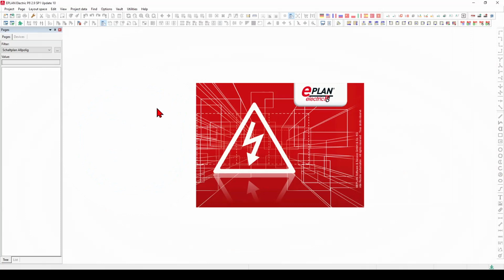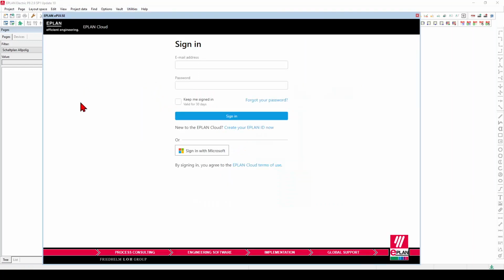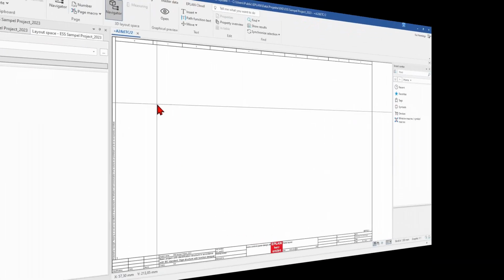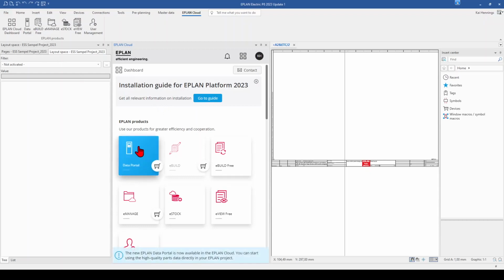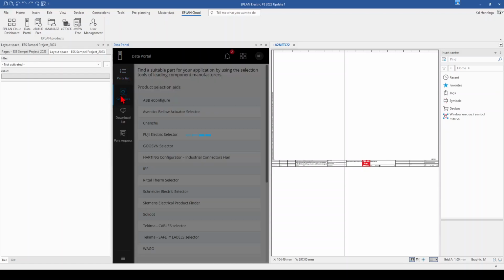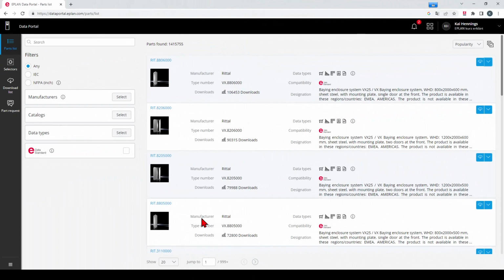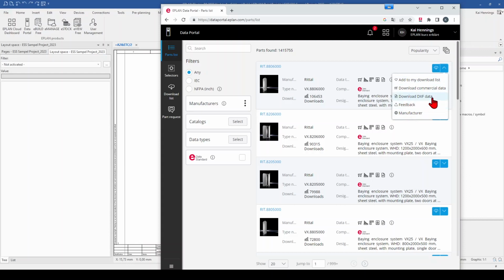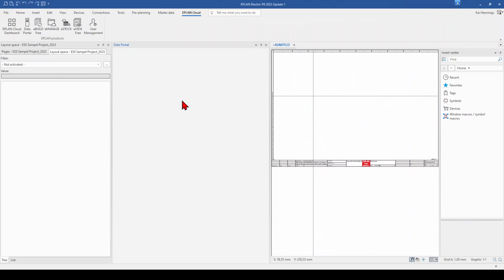Is the EPLAN DataPortal dead ❓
This EPLAN P8 Tutorial is about...